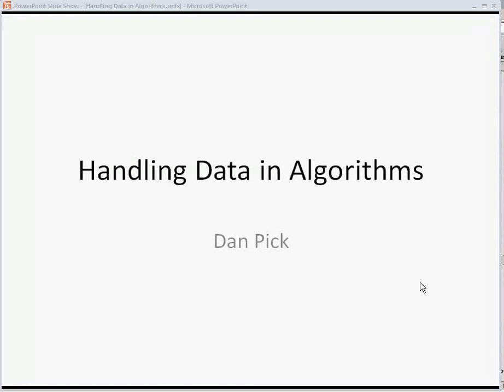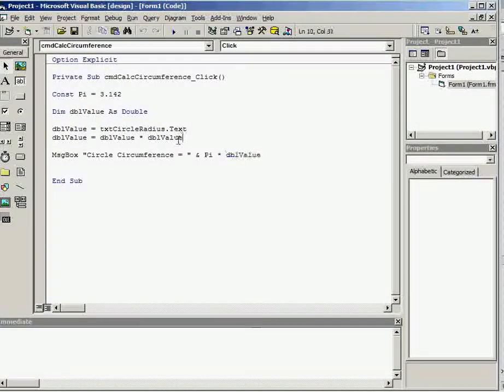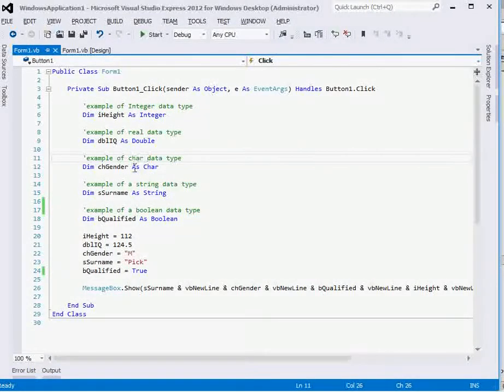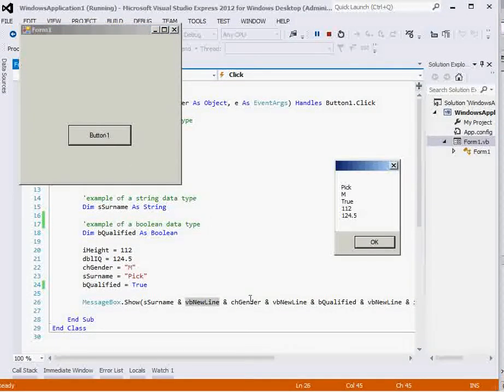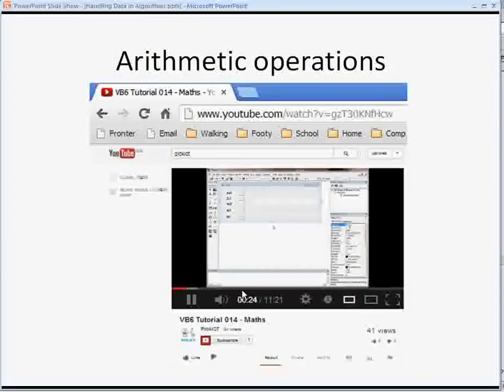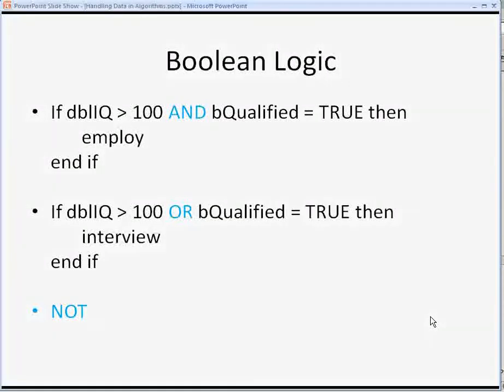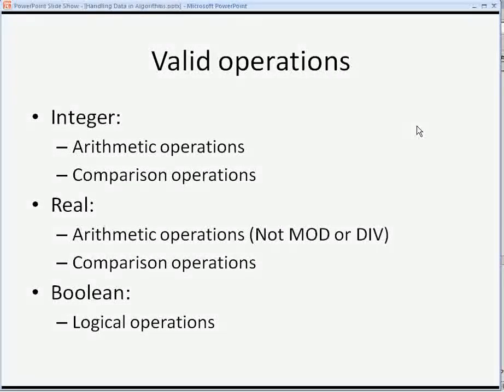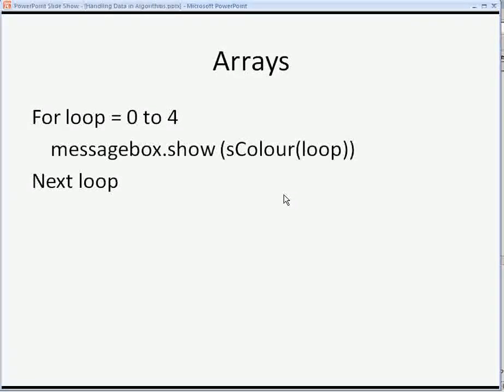Handling data in algorithms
Theory video - may be useful for GCSE Computing students